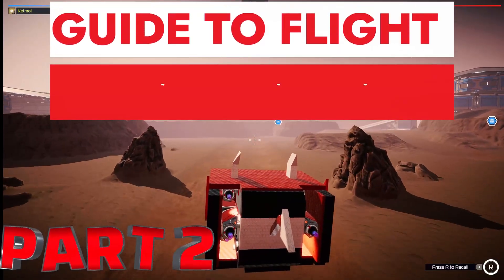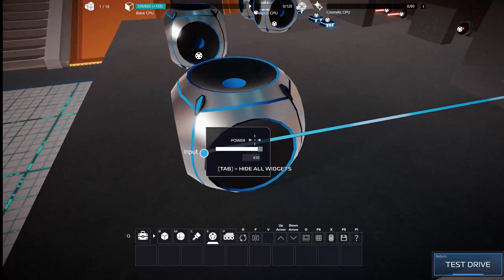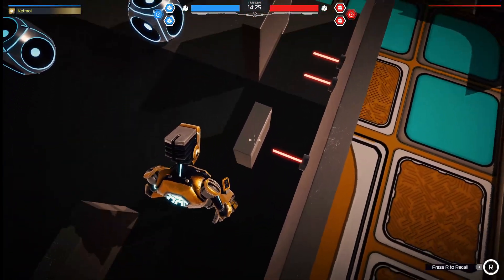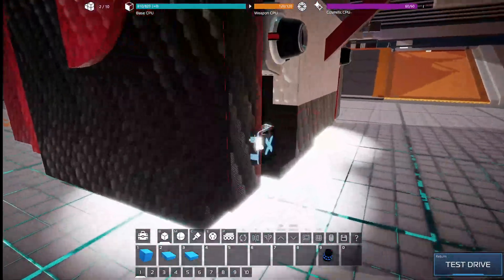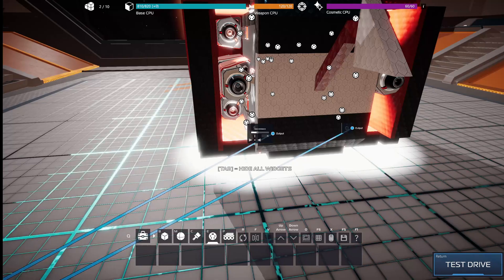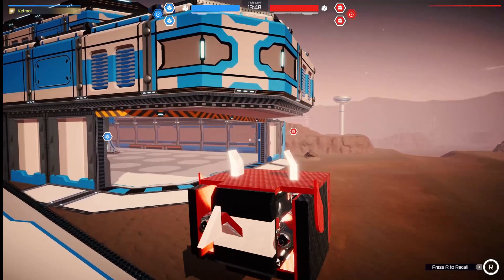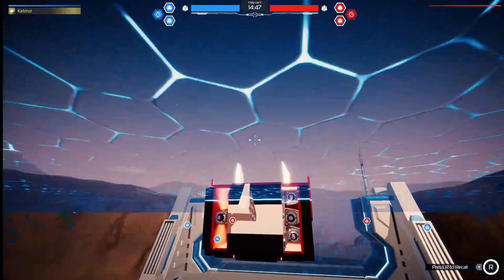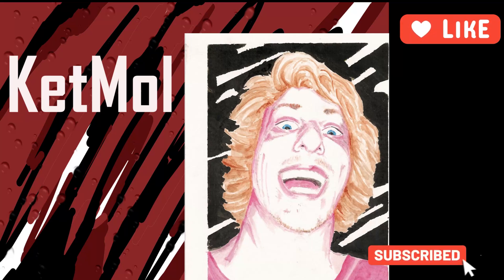How to use logic for steering and hover for flying robots in Robocraft 2. PART 2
This is a guide to Logic for steering and smooth hover function for flying robots in Robocraft 2 divided in 2 parts.
This second part is step by step guide to the hover function logic as well as explanation for how sensors and antigravity cubes work in regards to logic inputs and outputs.

This guide is intermediate level. You need to already have some knowledge about building in Robocraft 2 to have use of this guide.